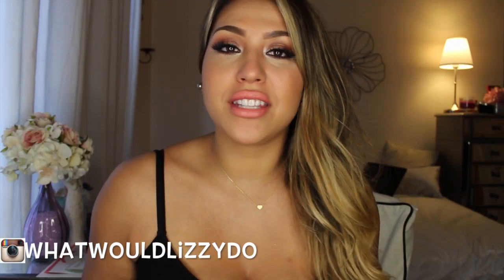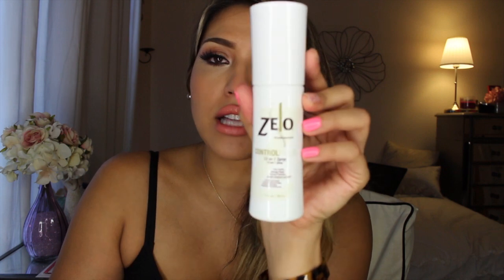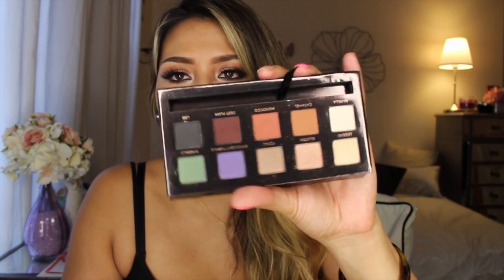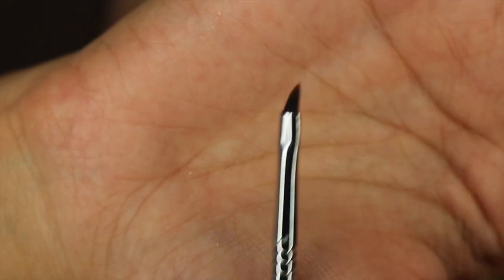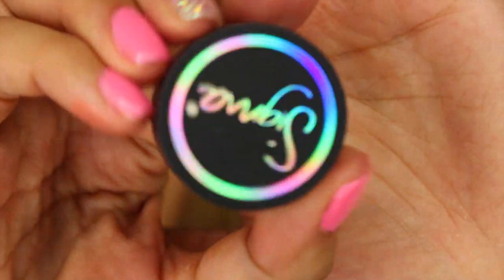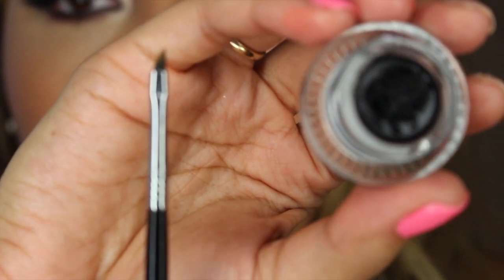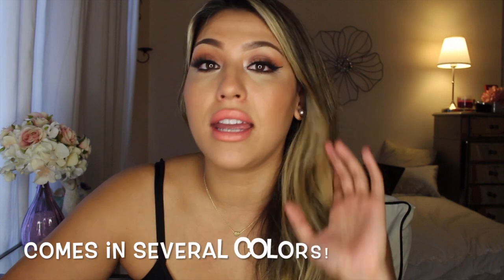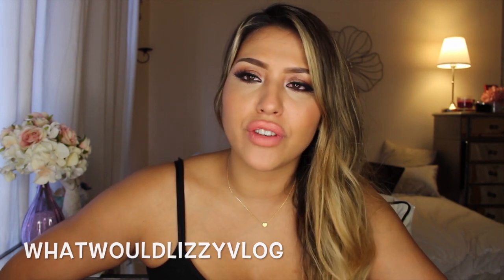Friday Woops & Womp 7/25/14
Mac Mineralized Charge Water
Amrezy Anastasia Palette
Naked 3 Palette
Loreal Youth Code Texture Perfecter
Dose of Colors in Angelic
Sigma Winged Liner Brush code:july 2014
Sigma Liner Perfecter E68 code: july2014
Sigma Black Gel Liner code:july2014
U Feminine Wipes
Womp: Tarte Maracuja Eye makeup remover wipes

.♥SOCIAL MEDIA♥.

WHAT IM WEARING:
necklace: Queen P Jewelry Code: WWLD for a discount + invite to a private sale!

Favorite Makeup Brushes:
 July2014

Hair Extensions I Use:
-I use Chocolate Brown + Golden Blonde  200grams or when Im one color I use medium brown 20 inch 200 grams

FTC: This is not sponsored and I am not being paid to make this video. As always all thoughts and opinions are my own because I do not live a lie. Honesty is my policy and you already know this

 28364 S. Western Ave #24